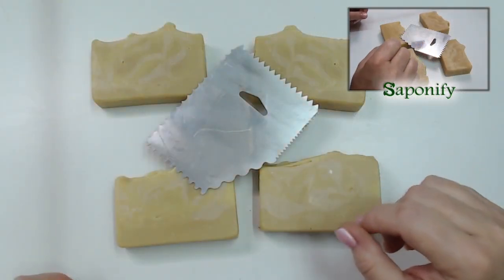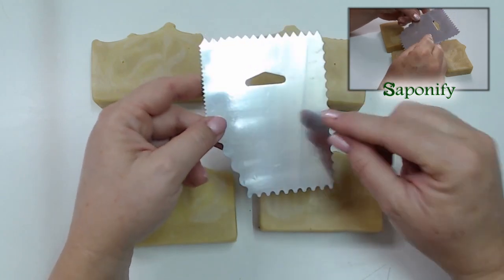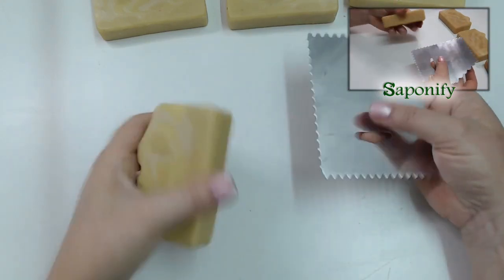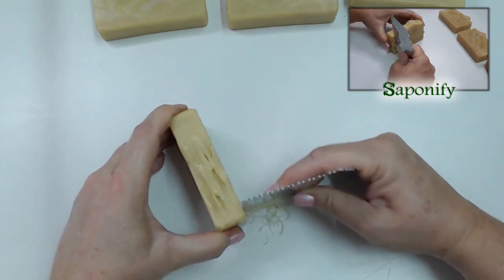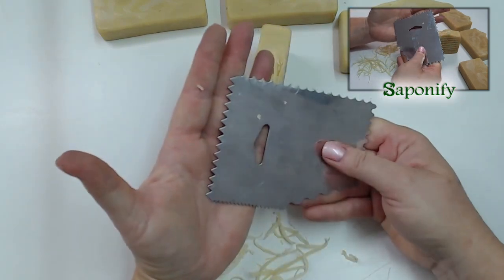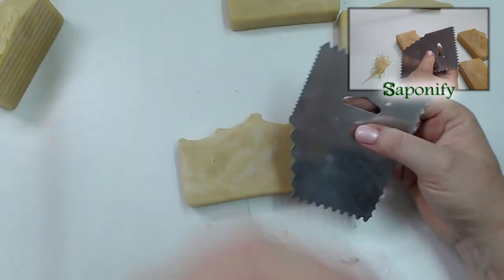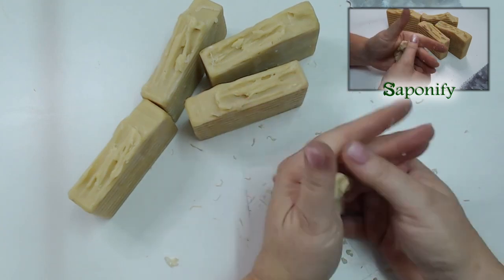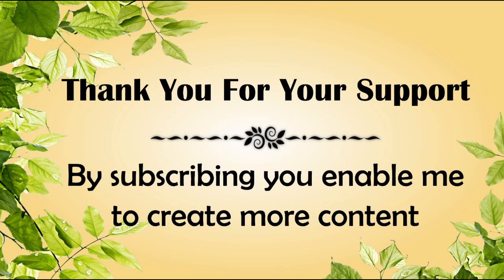Soap Scraper - Using cake decorating tools for a textured look.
2 Piece Scraper set (4 sides)
4 Piece Scraper set (8 sides)
Reward yourself with a snack, you deserve it :)

Good Reading Material:
Everything Soapmaking Book

Long Spout Jugs
Individual Cavity Mold
Loaf Mold

Ingredients:

Coconut Oil
Castor Oil
Koalin Clay
Bentonite Clay
Stearic Acid
Citric Acid
Activated Charcoal

Recording Equipment:

Mic Stand to hold my Top-down Camera
Nikon D3400 Camera
50mm Lens